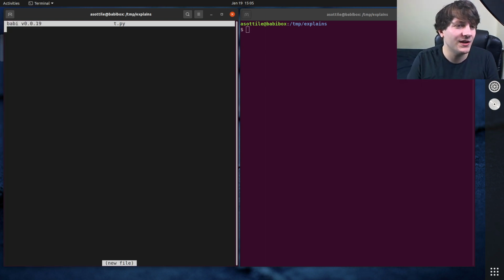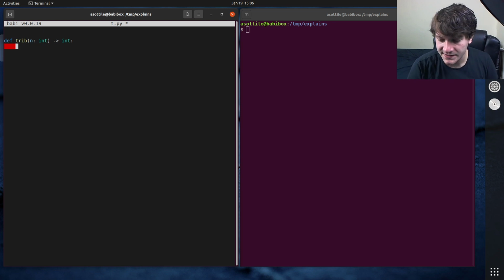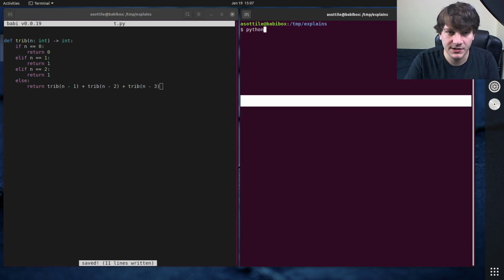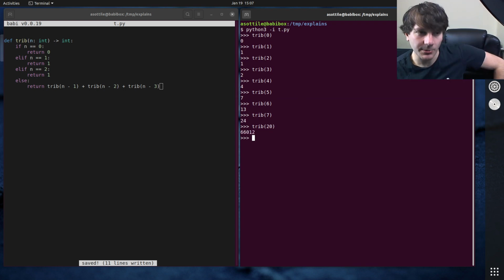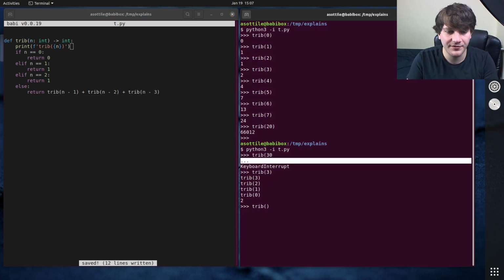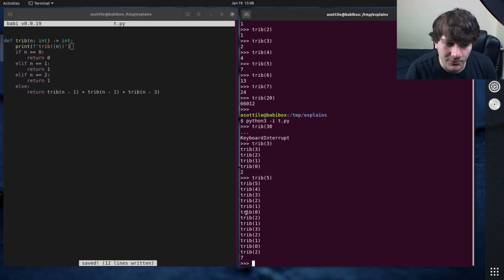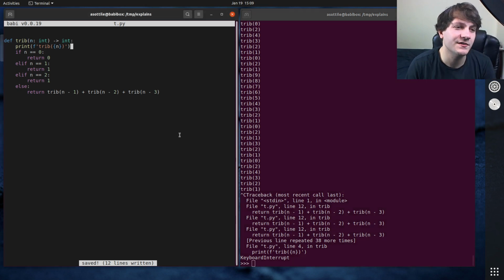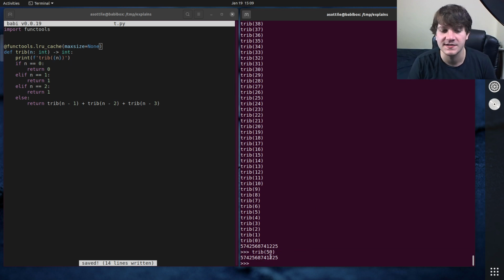what is dynamic programming? (beginner - intermediate) anthony explains #216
today I talk about dynamic programming and give a simple example implementing "tribonacci" -- a modification of fibonacci!